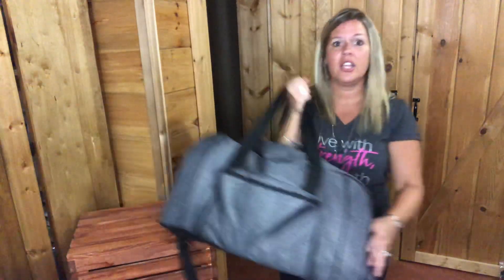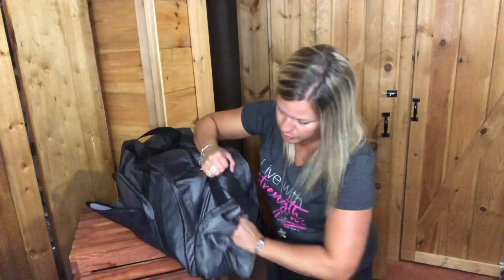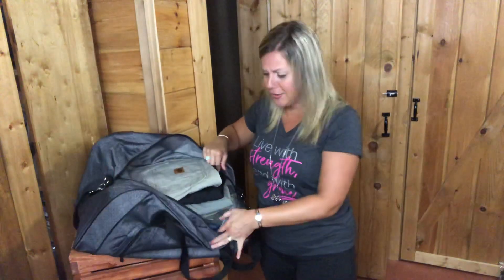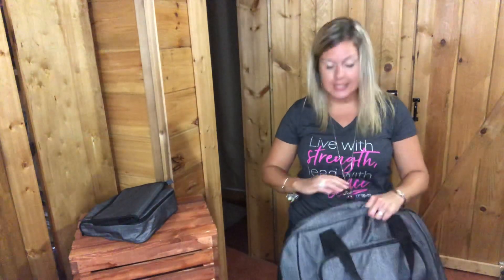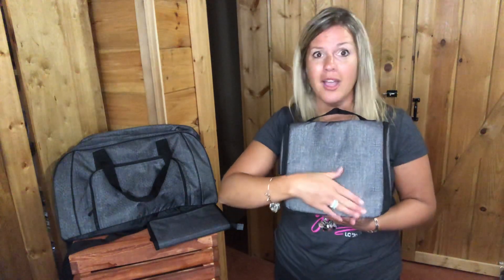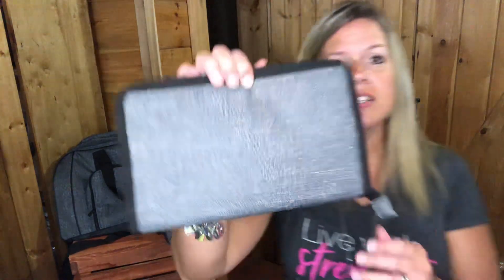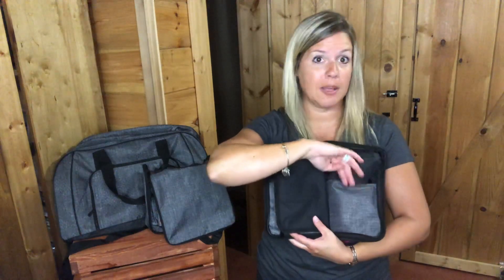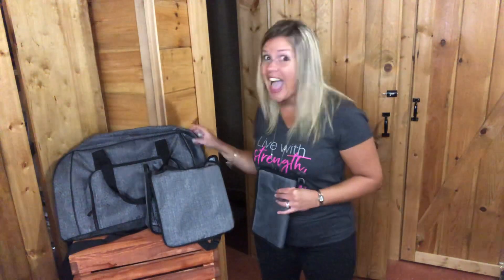All Packed Duffle from Thirty-One with Andrea Carver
You ready? 🚗 Let's Go!! ✈  Where are we going❓ On an 𝘼𝙙𝙫𝙚𝙣𝙩𝙪𝙧𝙚! ⛰

My do-it-all duffle is the perfect bag for the gym, weekends away, sports, camping, overnight or whenever you need a fabulous carryall. An exterior compartment keeps your shoes separated from the rest of your clothes, while two interior mesh pockets keep things in place during transport. Carry it by hand or sling it over your shoulder. If you, your kids or husband play sports, like to camp or travel frequently, this is the gift for them. You can personalize the travel duffle with monogrammed initials or your name!

🌴💦 Have fun checking out ALL of my 🌞 Summer Sale items here ▶▶ on my site!

🧳 4:20 𝓗𝓪𝓷𝓰𝓲𝓷𝓰 𝓣𝓻𝓪𝓿𝓮𝓵𝓮𝓻 𝓒𝓪𝓼𝓮
🧳 5:12 𝓖𝓮𝓽 𝓒𝓻𝓮𝓪𝓽𝓲𝓿𝓮 𝓩𝓲𝓹𝓹𝓮𝓻 𝓟𝓸𝓾𝓬𝓱